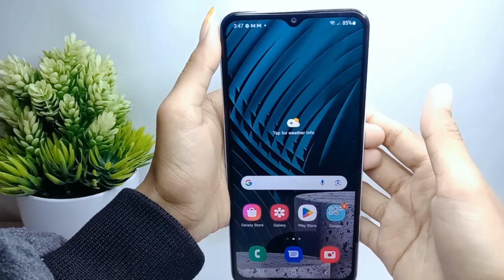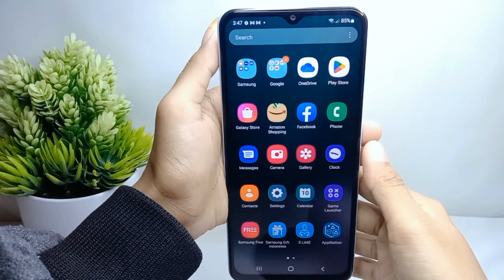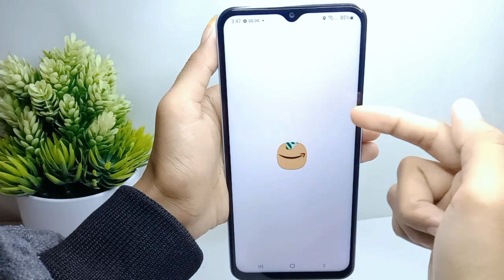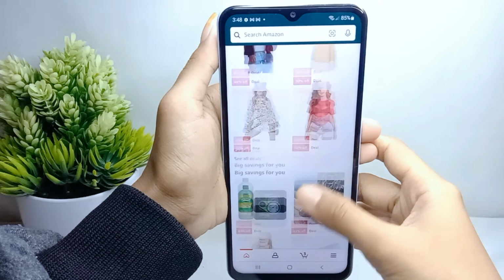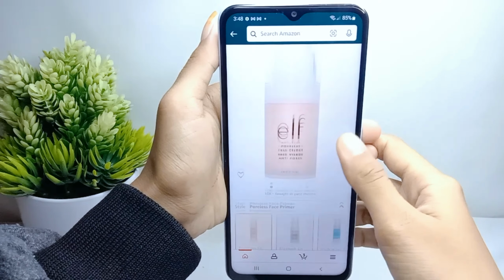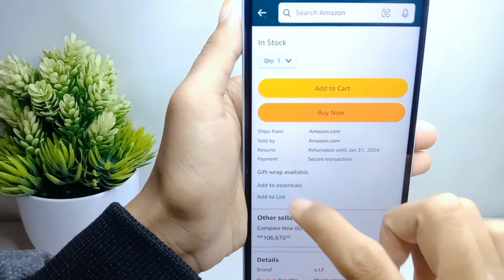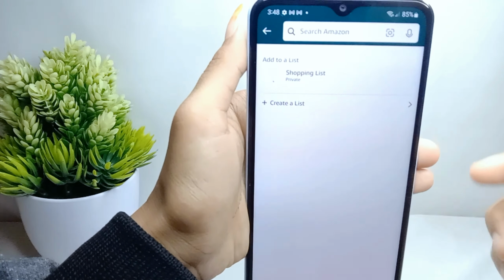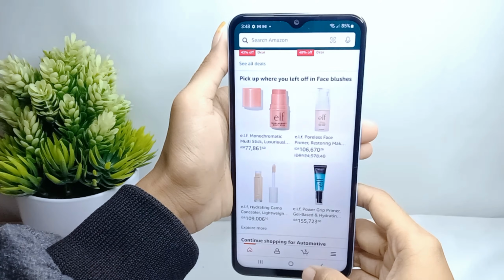How To Add Items To Amazon Shopping List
This tutorial deals with search:
how to add items to amazon shopping list on app
how to add items to amazon  list
how to add items to amazon app